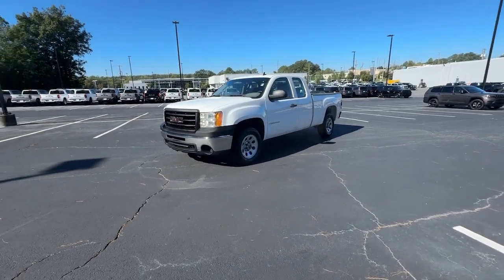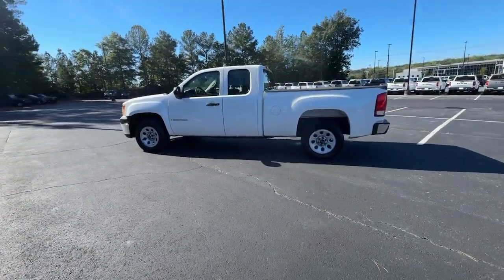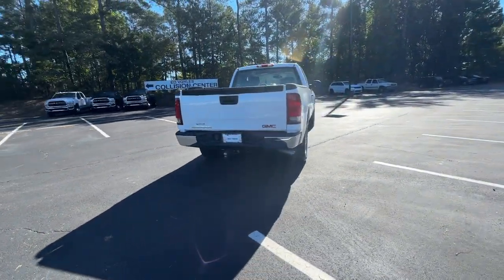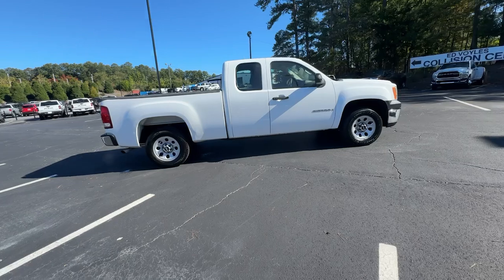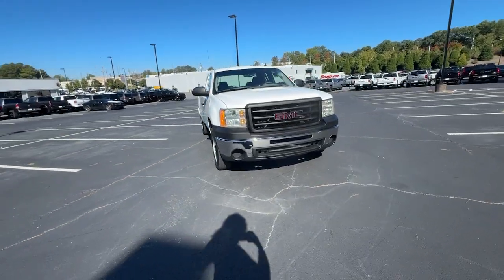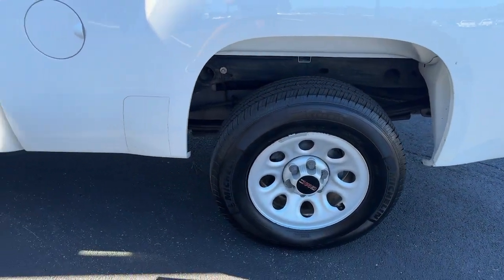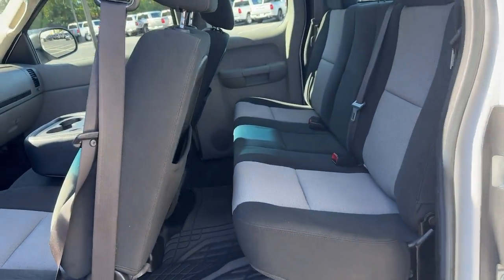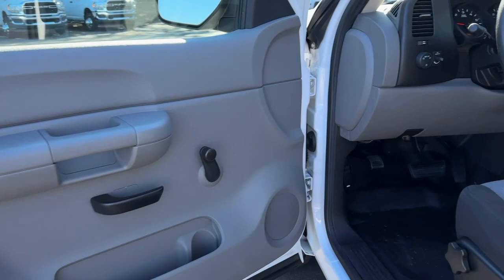2009 GMC Sierra_1500 Work Truck Atlanta, Marietta, Roswell, Kennesaw, Woodstock GA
Pre-Owned 2009 GMC Sierra_1500 Work Truck available at Ed Voyles CDJR located in 789 Cobb Pkwy SE, Marietta, GA, 30060.
Stock#: 514583A - VIN#: 1GTEC19X39Z218865

Get acquainted with the  2009  GMC Sierra.  Here's a good-looking Sierra that offers impressive towing and hauling capacity, and a spacious cabin with amenities like standard touchscreen infotainment and smartphone integration. Available in a wide range of powertrains including V8 and diesel, this remarkable full-size pickup is designed to exceed your expectations. The following are some of this vehicles highlighted options: Satellite Radio, Rear Wheel Drive, Split Bench Seat, Intermittent Wipers, Conventional Spare Tire, Tire Pressure Monitoring System, Passenger Vanity Mirror, Daytime Running Lights, Adjustable Steering Wheel, Tires - Front All-Season. Make your dreams come true in this can-do Sierra. Come in for a fun and easy test drive. Our team will make it the best part of your day.